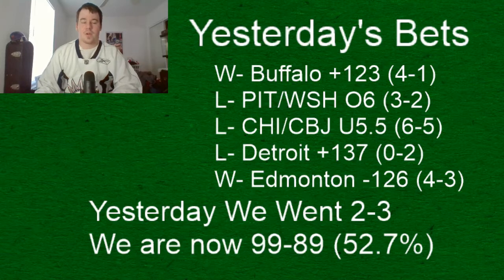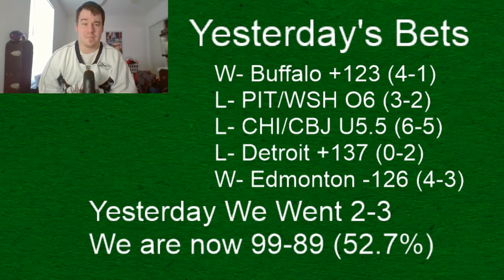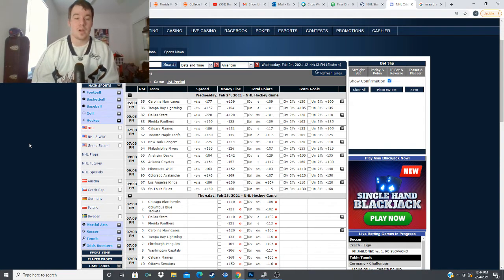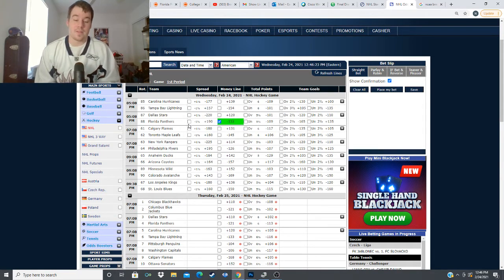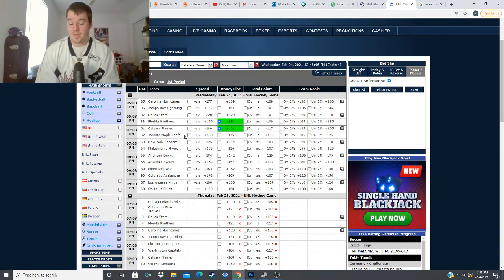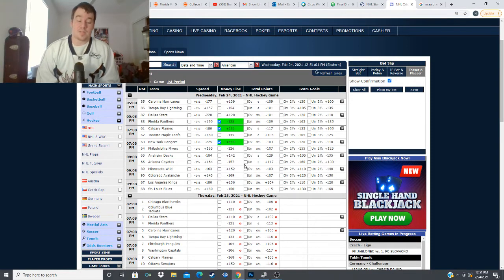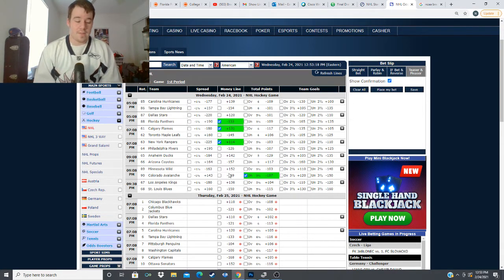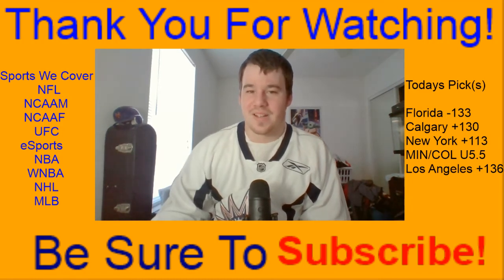NHL Best Bets- 2-24-2021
We are 99-89 in the NHL this Season